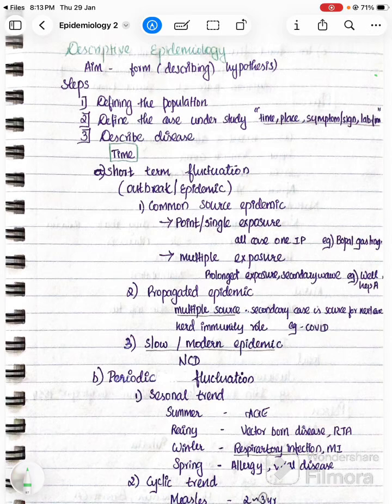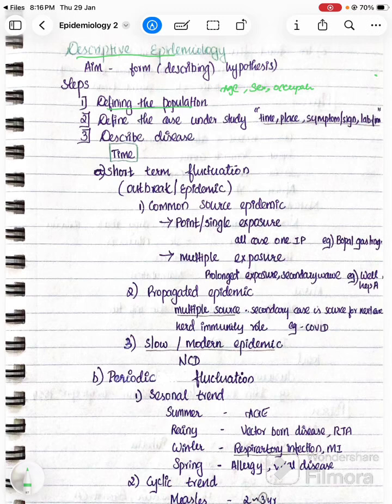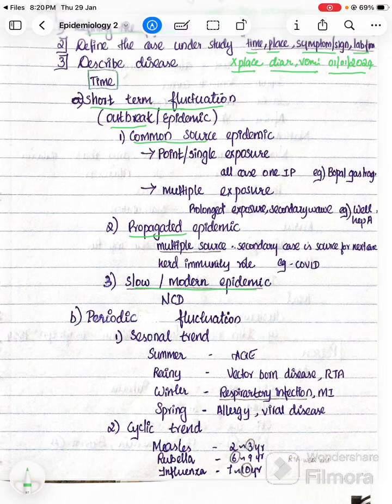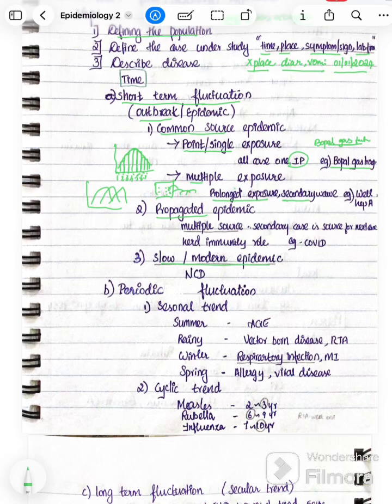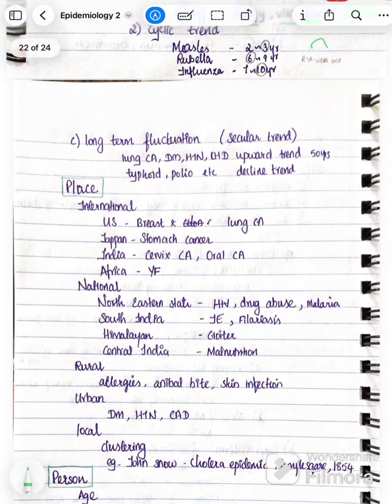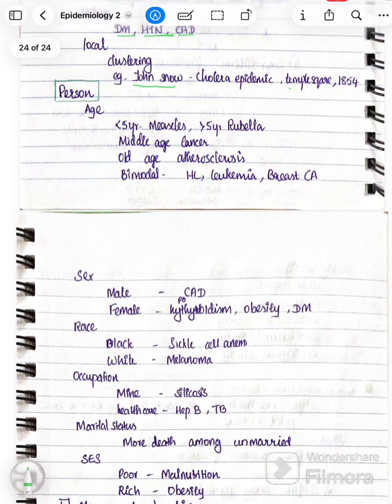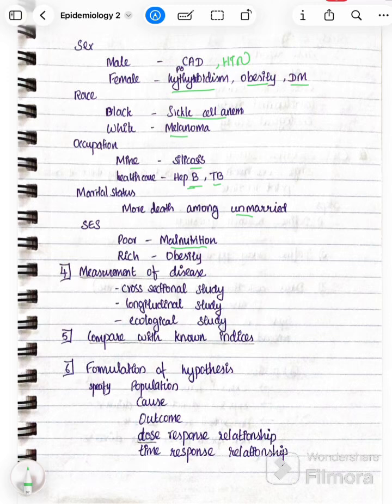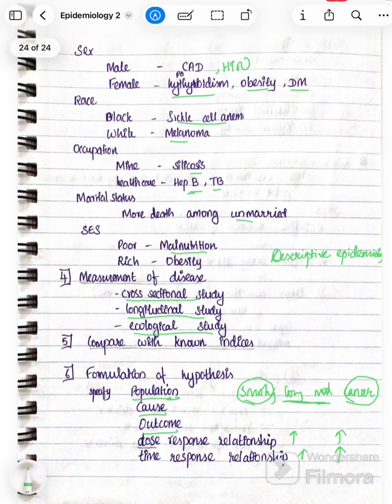Community medicine (PSM):Epidemiology-lecture14) descriptive epidemiology &formation of hypothesis